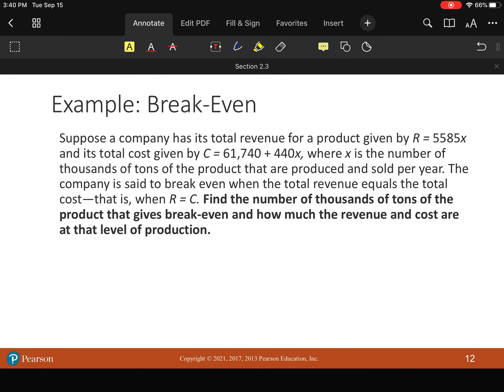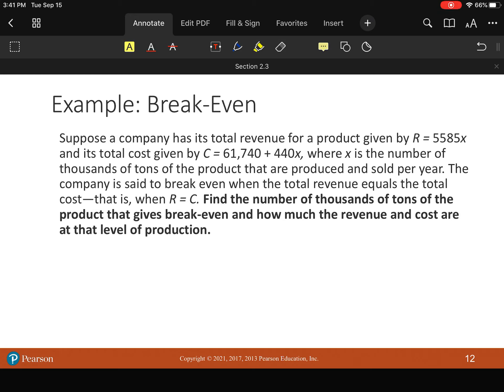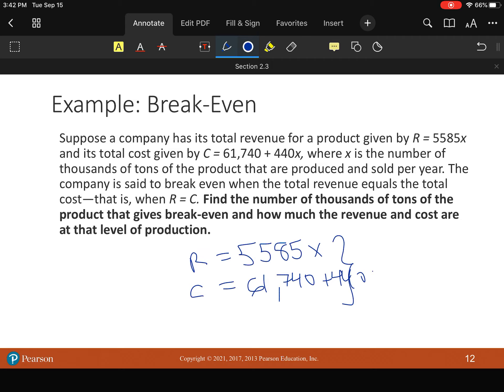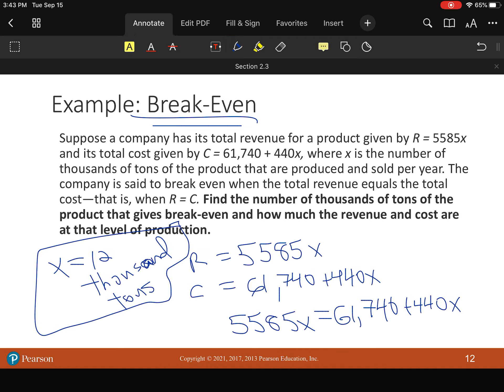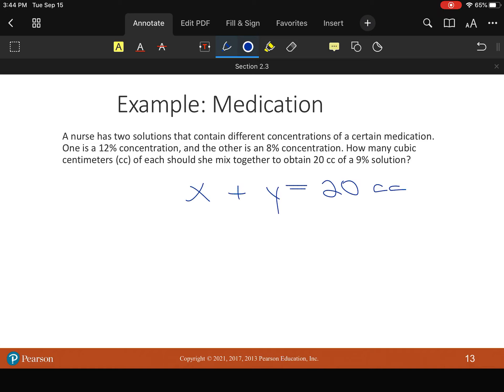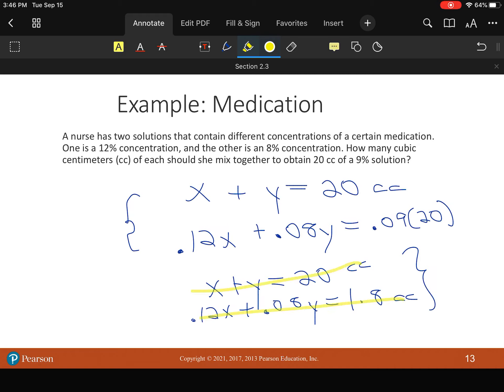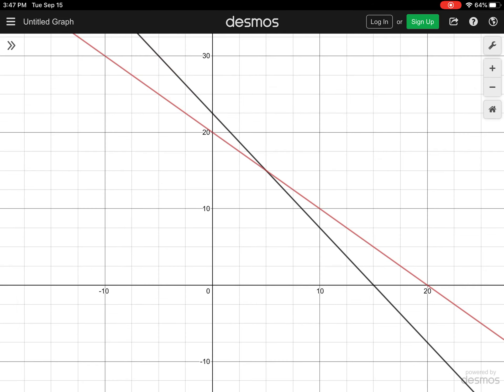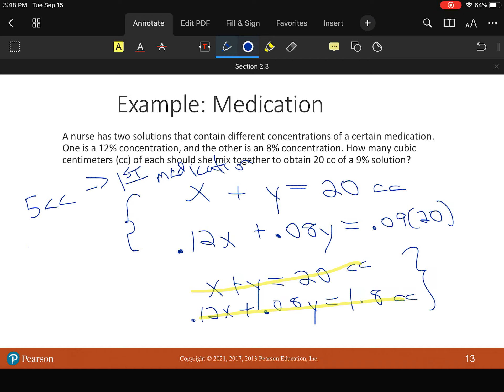Systems of Linear Equations - Applications